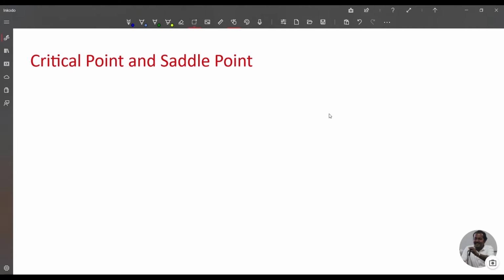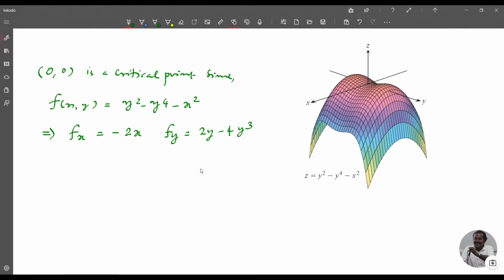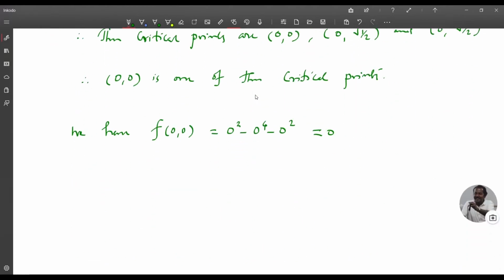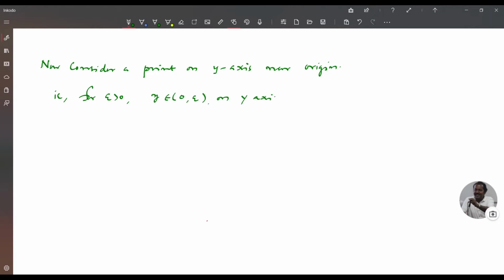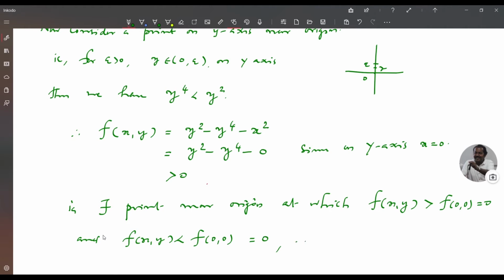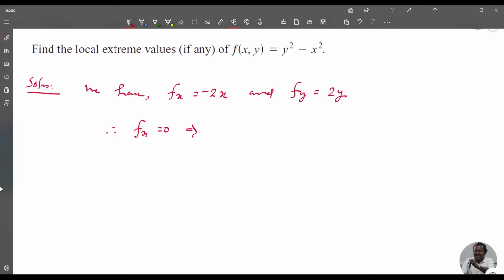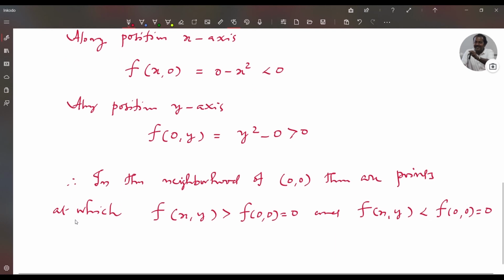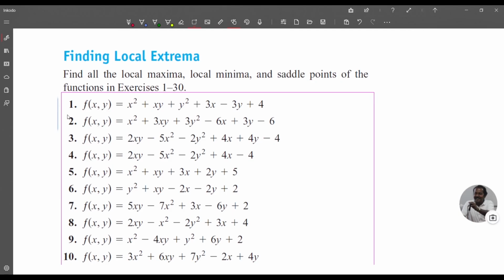CASS 40 5B08MAT VECTOR CALCULUS MODULE II Critical Points and Saddle Points